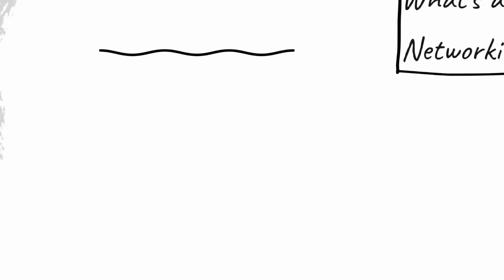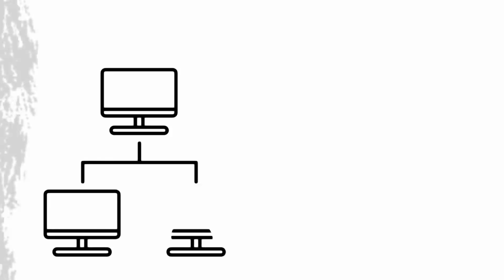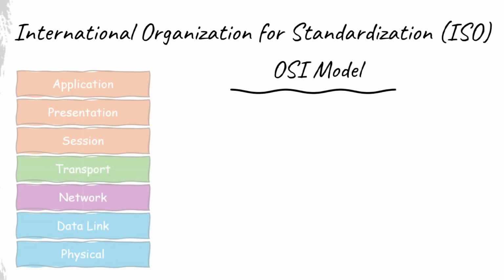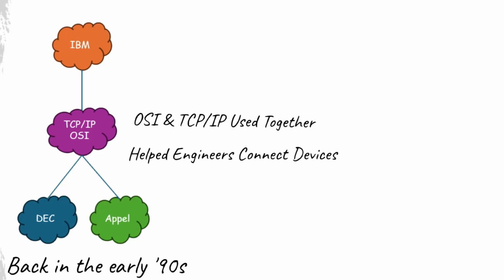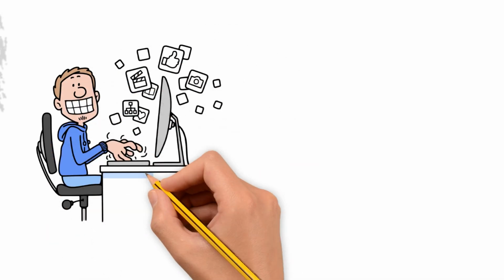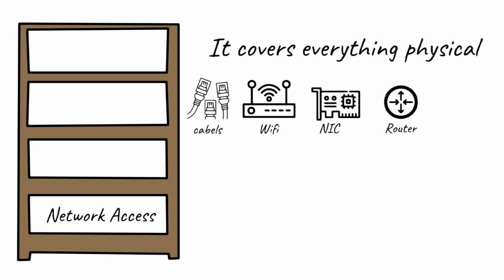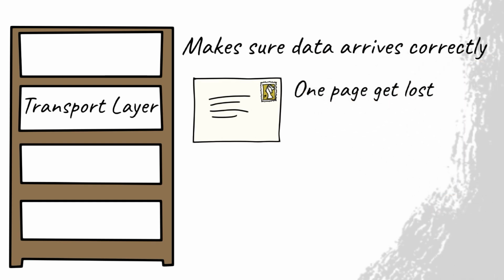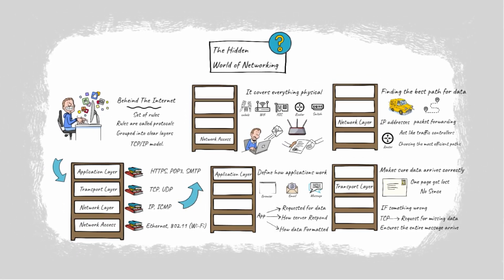Free CCNA 200-301 Complete Course | Networking Model | 002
🚀 Welcome back to our Free CCNA 200-301 Course! In this video, we’ll break down Networking Models, a crucial concept in computer networking. From the early challenges of packet switching to the dominance of TCP/IP, this lesson will help you understand how devices communicate seamlessly over networks.

🎯 What You’ll Learn in This Video:
00:00 - Introduction
00:32 - What is Networking Models?
01:54 - The Evolution of Networking Models
03:16 - OSI Model vs. TCP/IP
04:42 - How TCP/IP Took Over?
06:04 - Inside TCP/IP: The 5 Layers Explained
10:13 - Summary

💡 Study Suggestion:
📖 CCNA 200-301 Official Cert Guide, Volume 1
✅ TCP/IP Networking Model